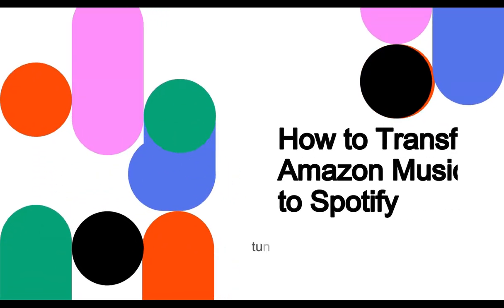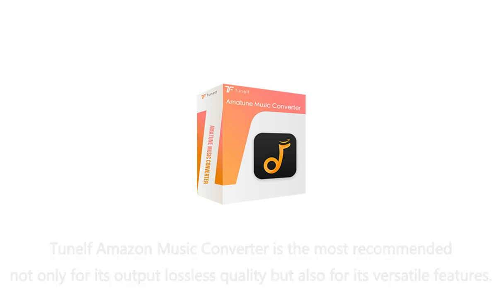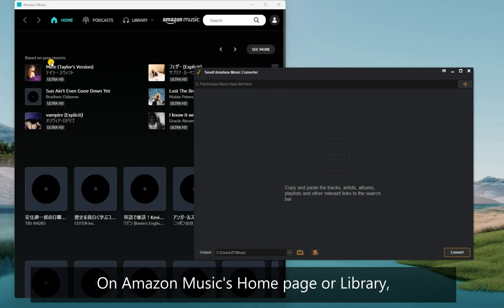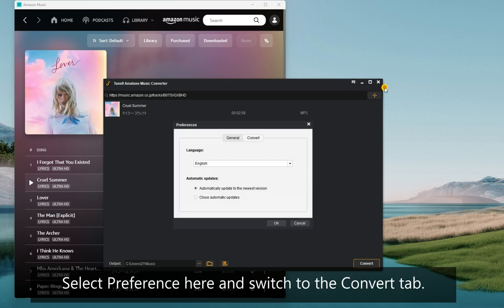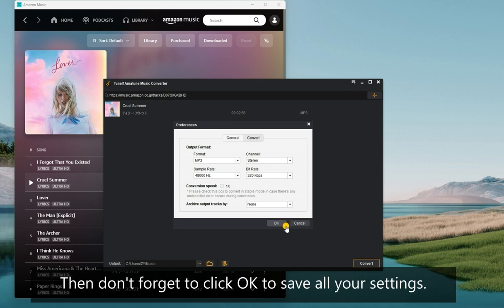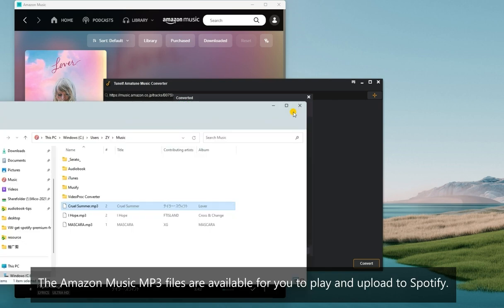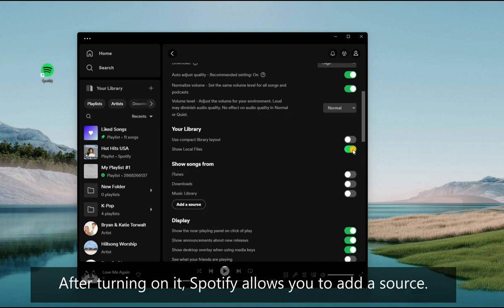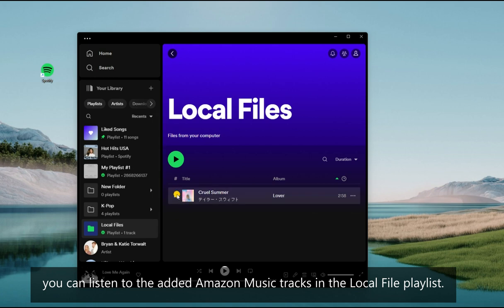How to Transfer Music from Amazon Music to Spotify | Tunelf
Switch from Amazon Music to Spotify? Then don't forget to bring your favorite playlists or songs from Amazon Music to Spotify. This video shows you the best-transferring way on computer. If you want to complete this task by using smartphone, check this article in detail

TIMESTAMPS
0:25 Amazon Music to Spotify Converter You'll Need
0:38 Make Amazon Music Compatible with Spotify
2:15 Upload Amazon Music to Spotify